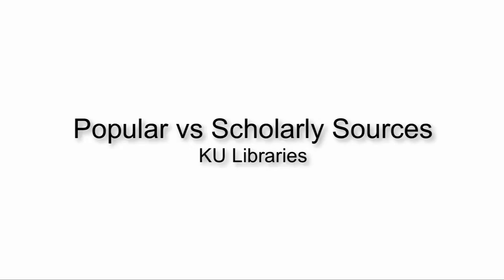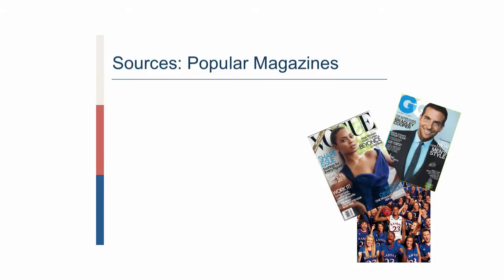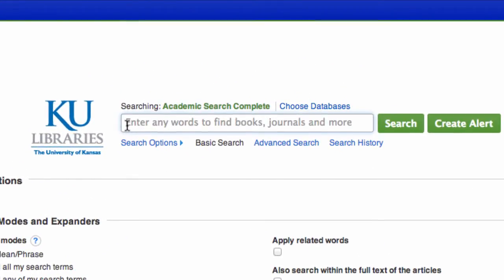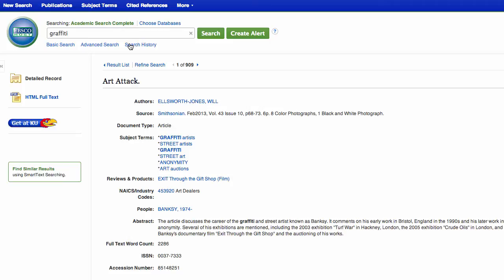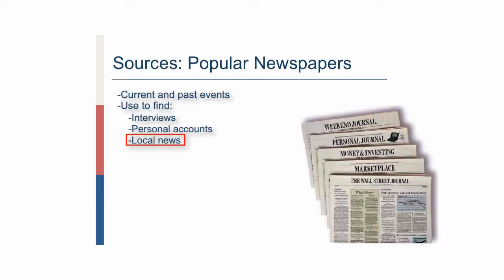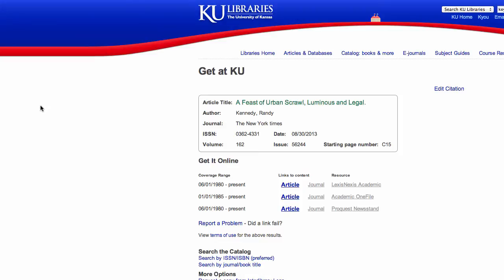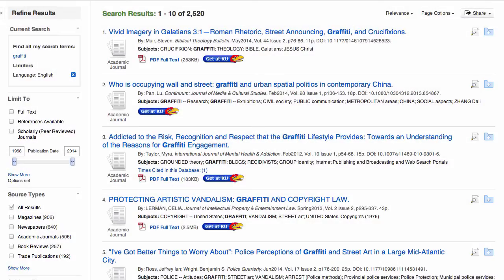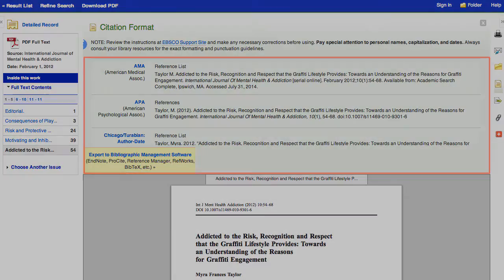Popular vs Scholarly Sources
University of Kansas Libraries